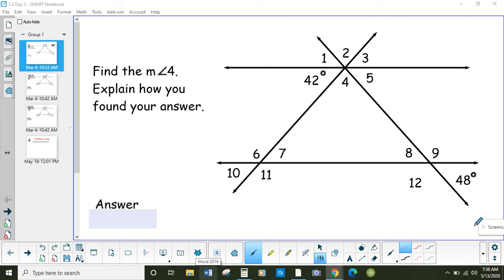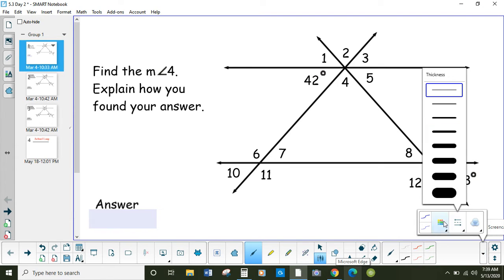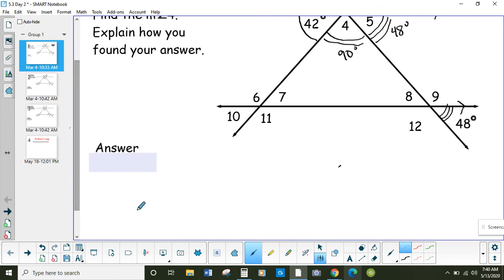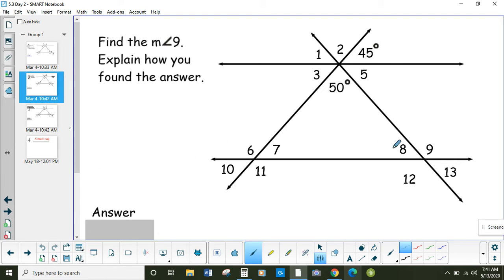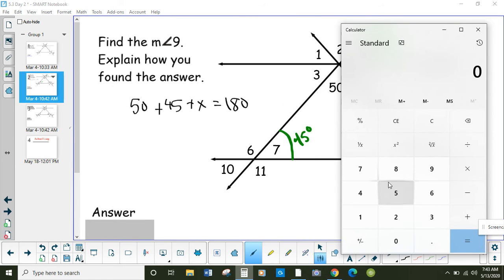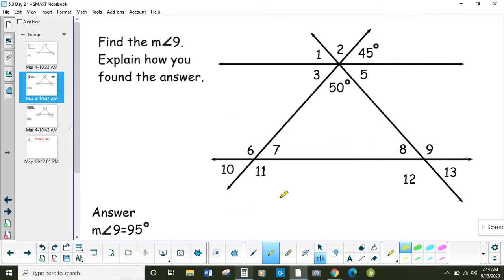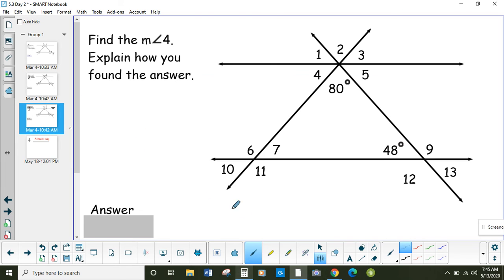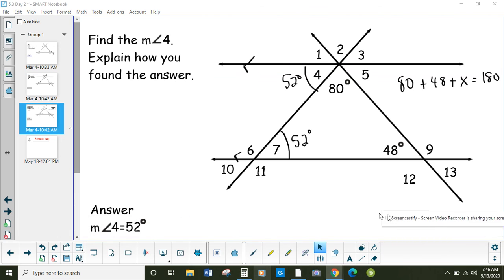8th Grade Math Lesson 5.3 Day 2